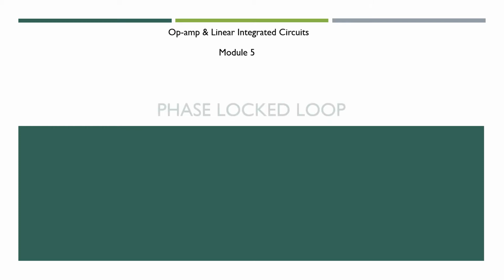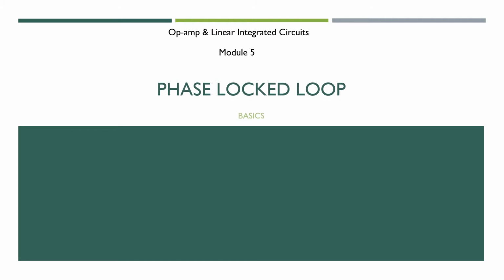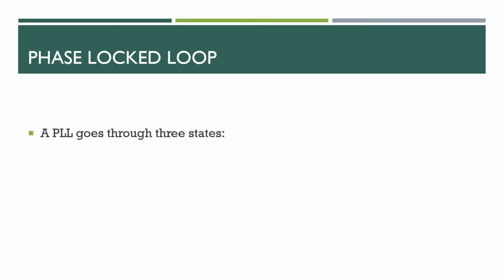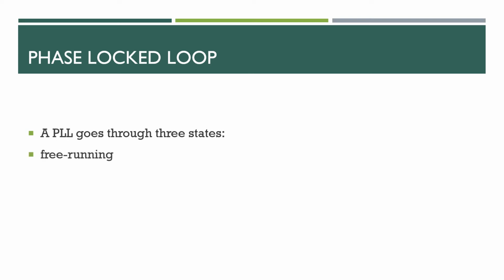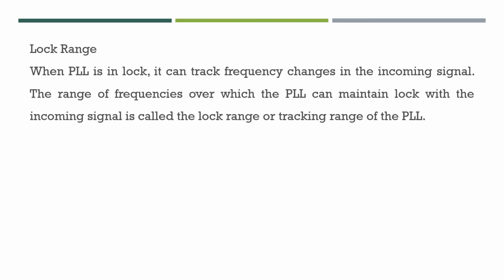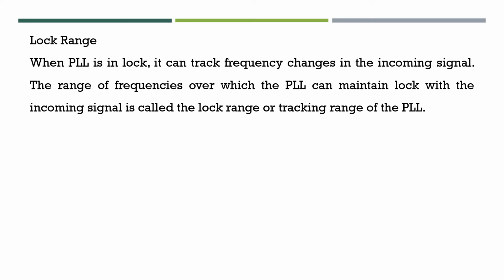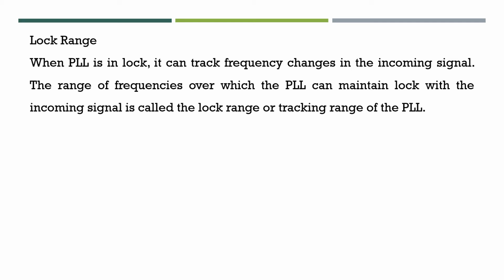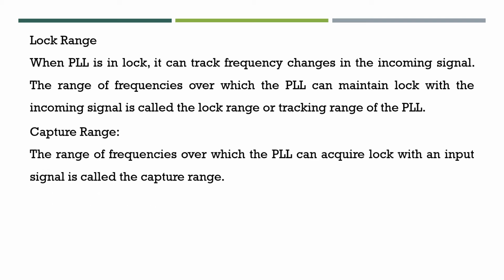Phase Locked Loop Basics 2